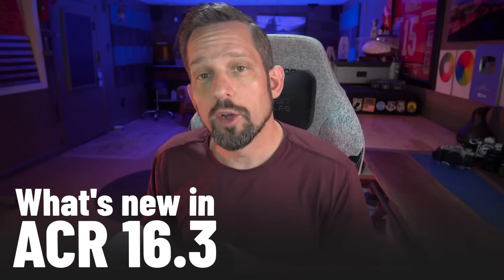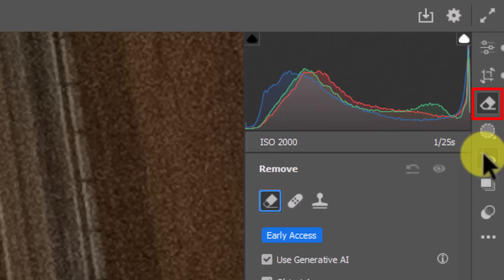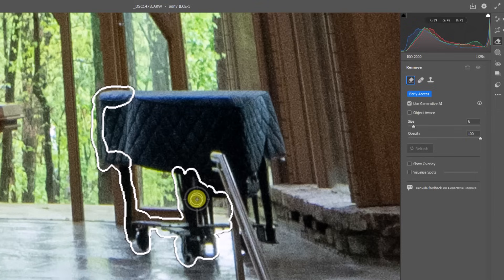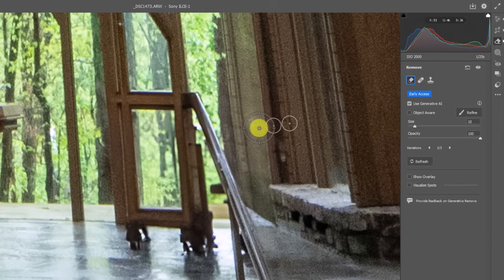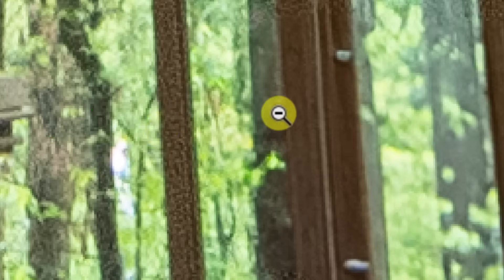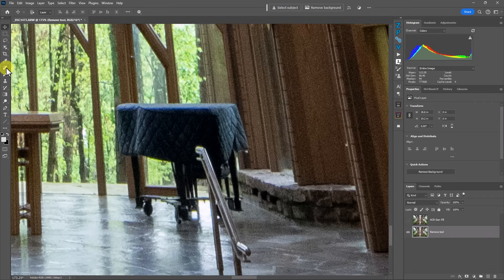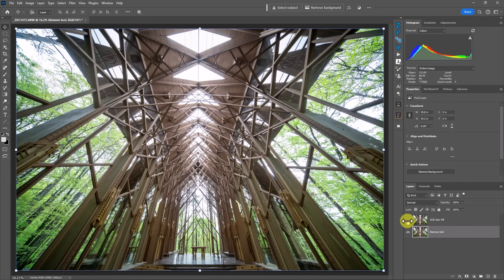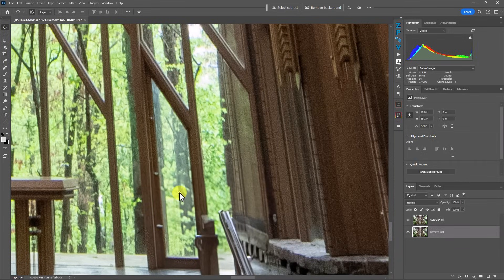😮Generative AI in ACR 16.3 Update!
We now have Generative Fill inside ACR with the update to version 16.3!  This is big news for RAW innovation, but is it too good to be true?  I'll let you decide!

Chapters:
00:00 Intro
01:08 Using Generative Remove in ACR
03:44 The Problem!
05:07 Compared to Remove Tool in Ps
06:50 Closing Thoughts

2.  Head to the f.64 Academy website and get registered on my subscriber list.   I deliver all kinds of extra tips and subscriber-only live events!

3.  Become an Elite Member!  I take Photoshop to levels you will never see on YouTube for the members of f.64 Elite with courses, critique sessions, members-only events, a community forum, and big discounts on my most premium courses.